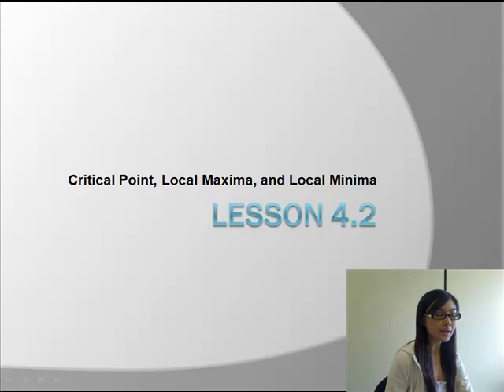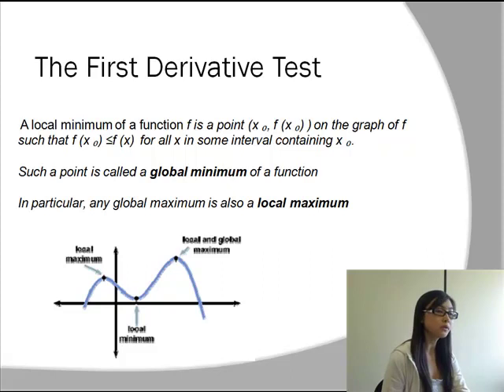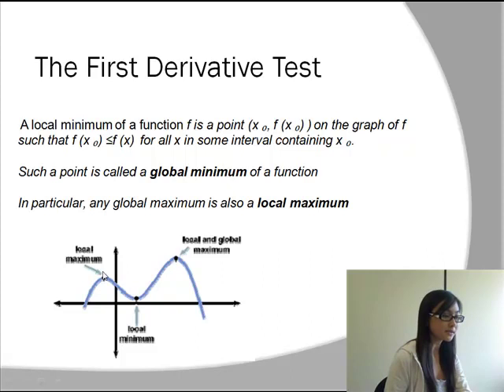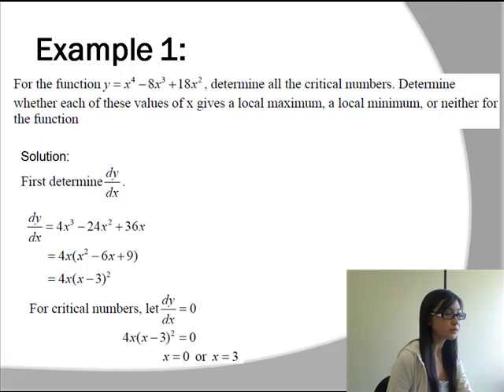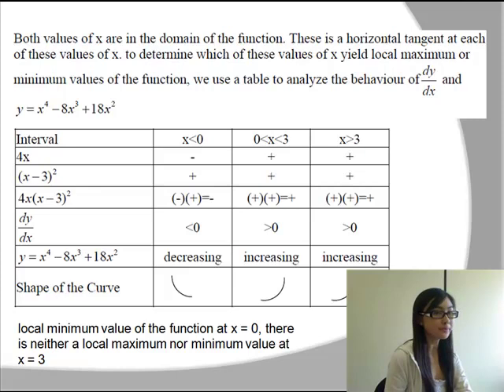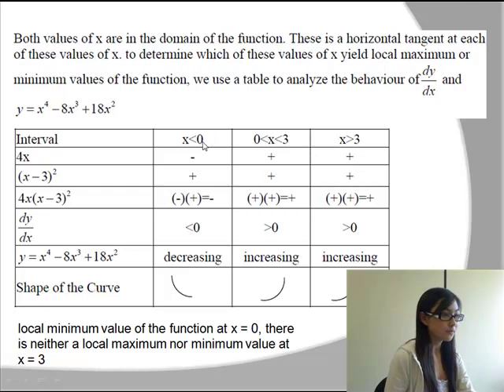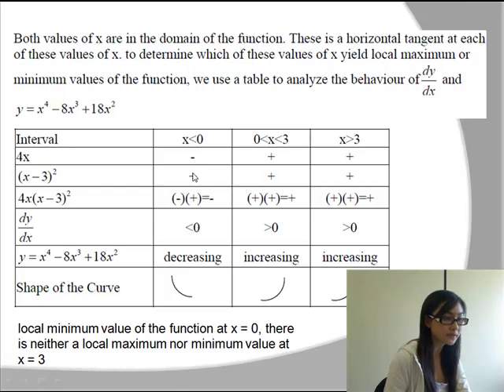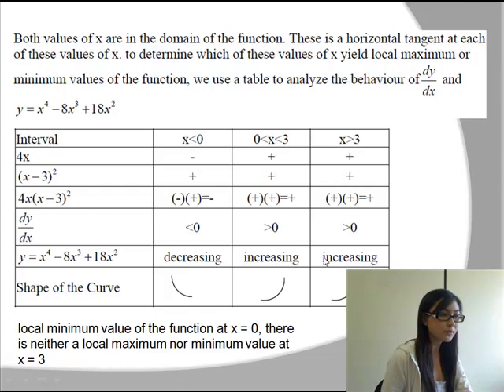Lecture 4.2 Critical Point, Local Maxima, and Local Minima